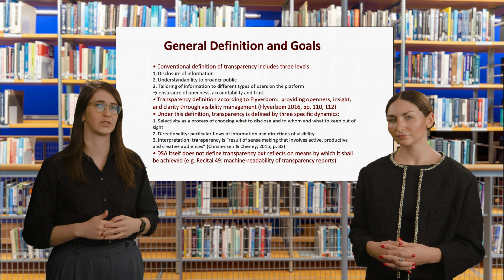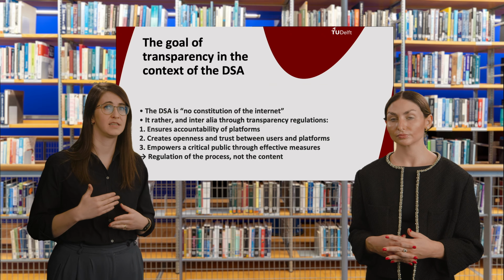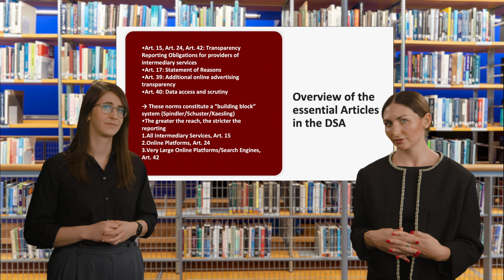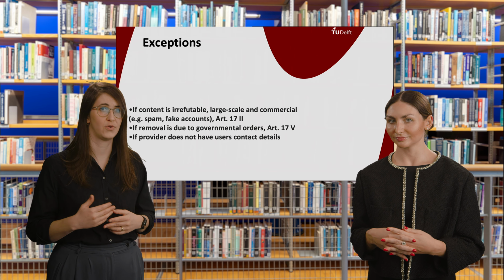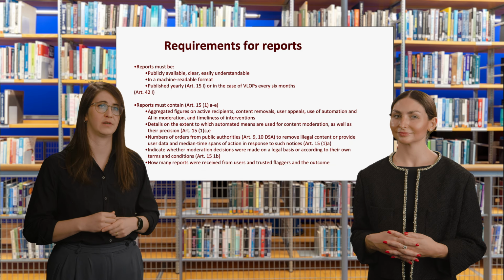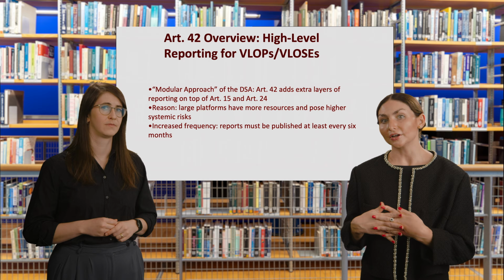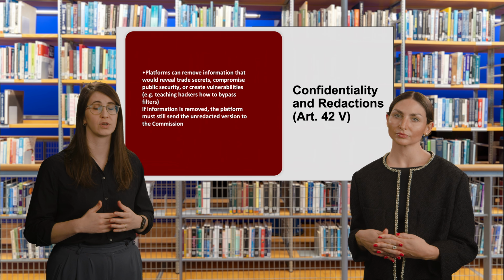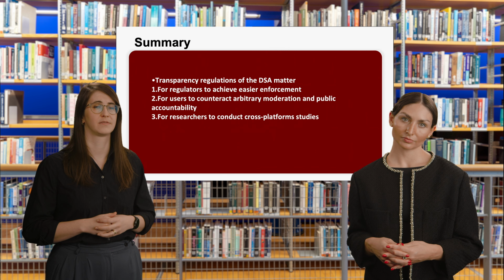MEDD2x_2026_Module_3_1_Transparency-video